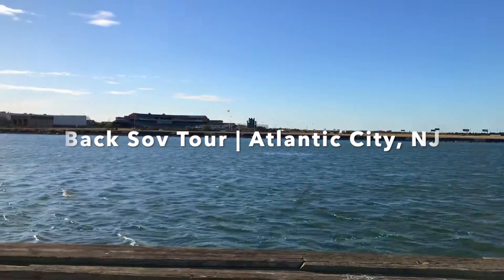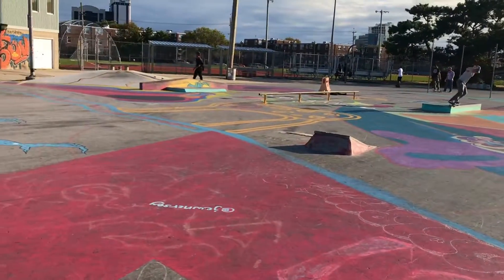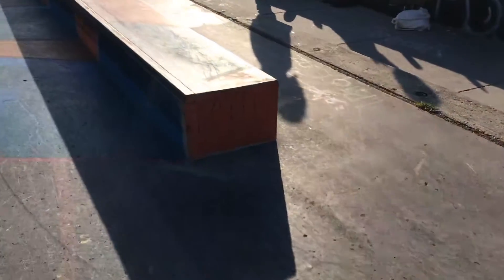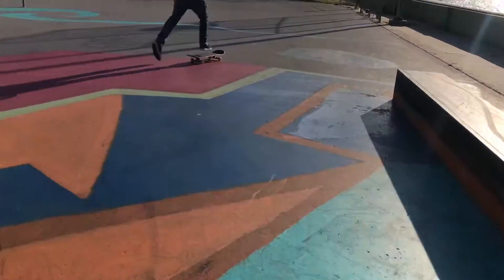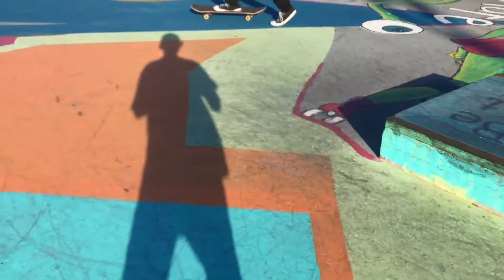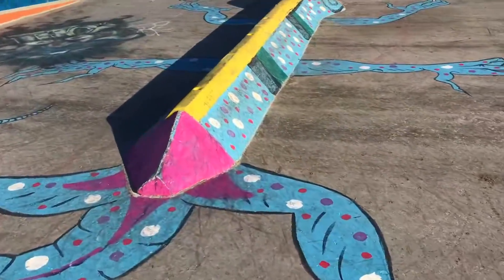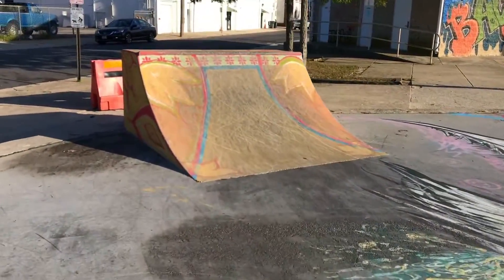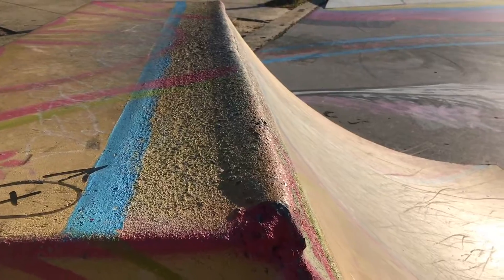Back Sov Skatepark Tour | Atlantic City, NJ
Tour of the skatepark on Sovereign Ave in Atlantic City.

Park Address:
3301 Fairmount Ave